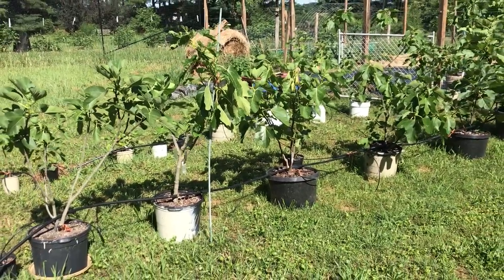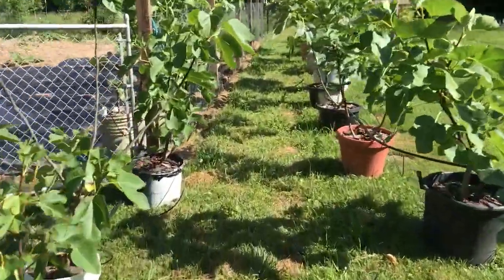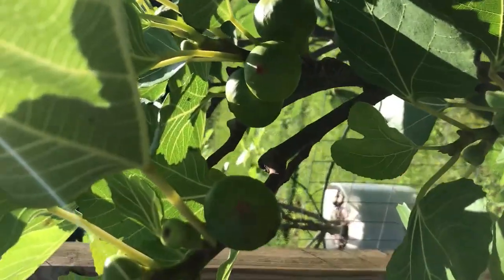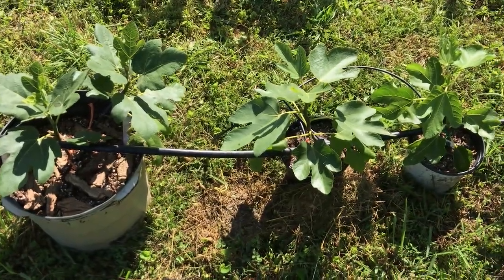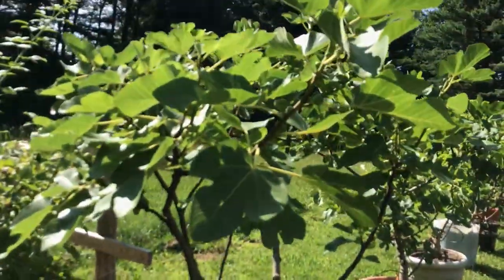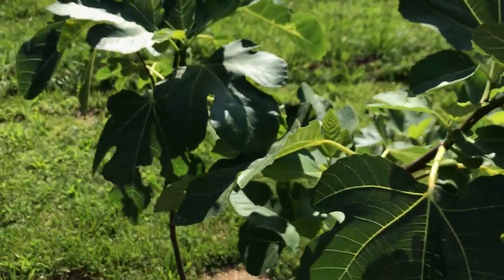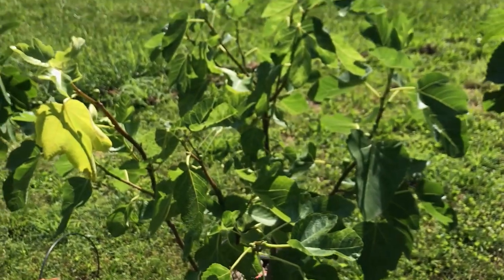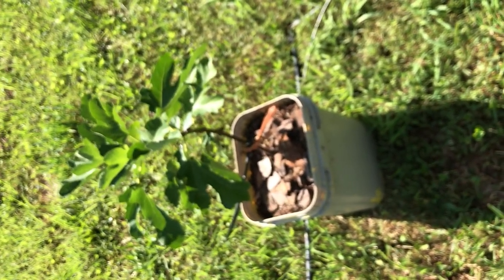Tour of container figs 6/23/2019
This is a quick tour of the figs I am growing in containers at Go Figure Farm.